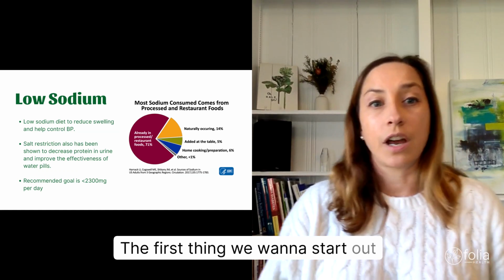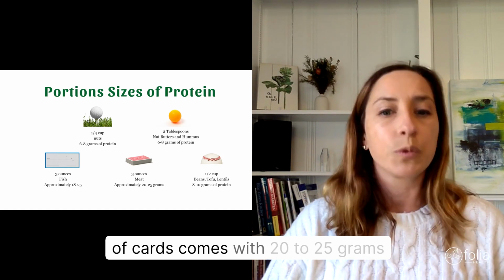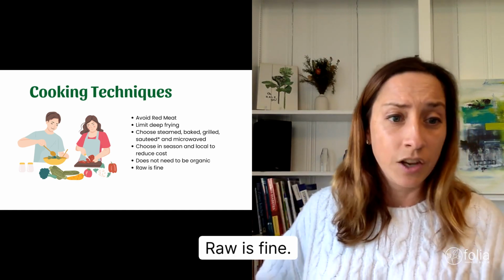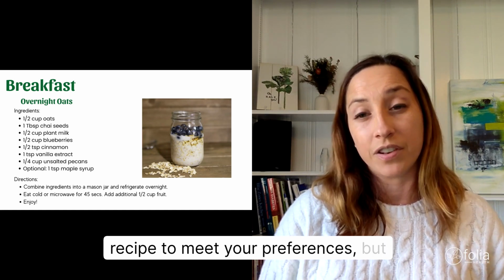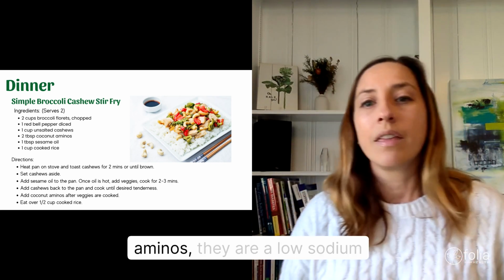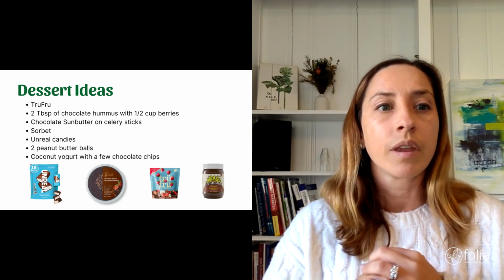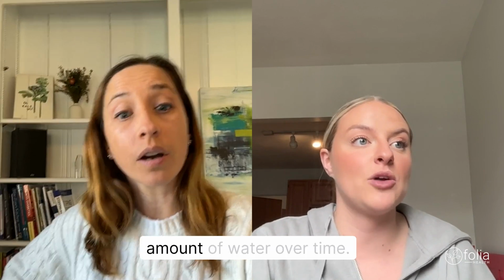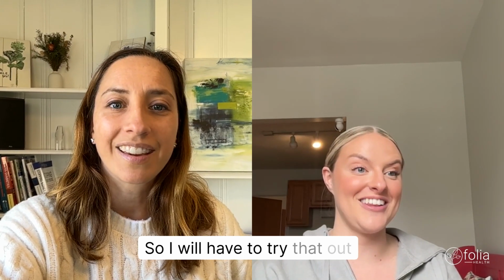Kidney-Friendly Recipes Webinar with Lauren Levy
Watch our webinar recording with Lauren Levy, a Certified Specialist in Renal Nutrition, she breaks down kidney-friendly recipes.

In our last session, we discussed what an IgAN-friendly diet entails—now, we’ll take it a step further by breaking down practical, delicious recipes you can start incorporating into your daily routine.

What's your favorite recipe? Drop a comment!